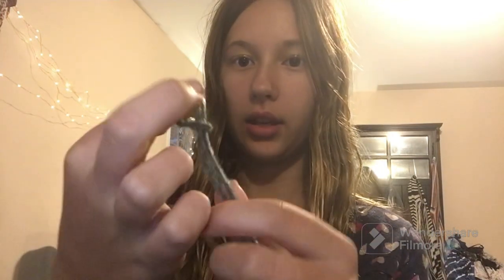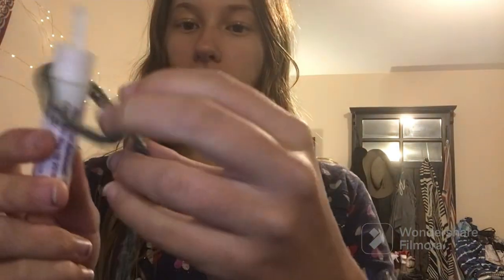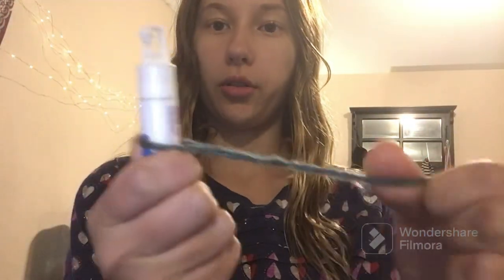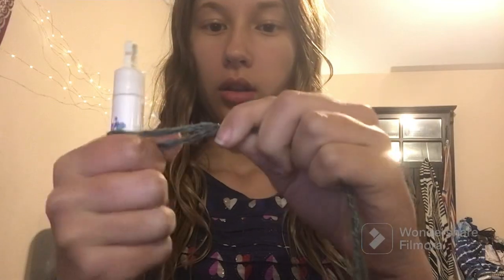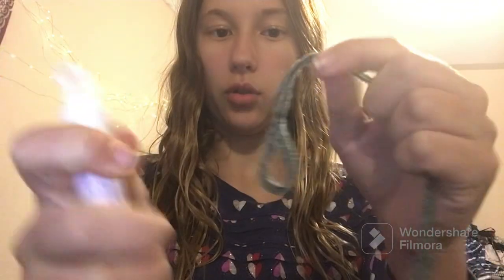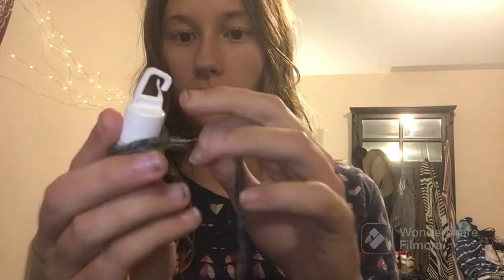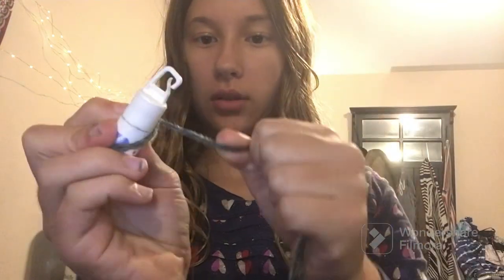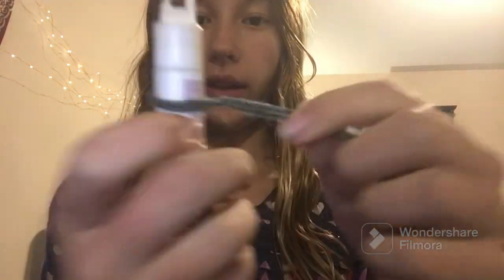Loose tooth knot!